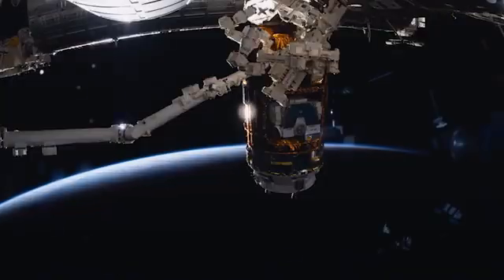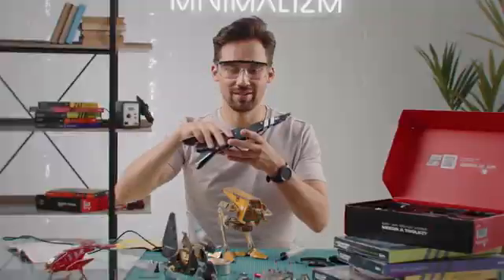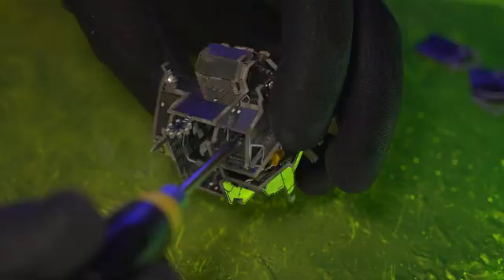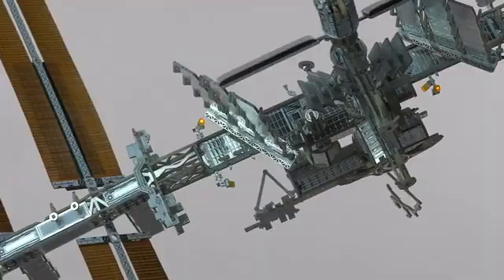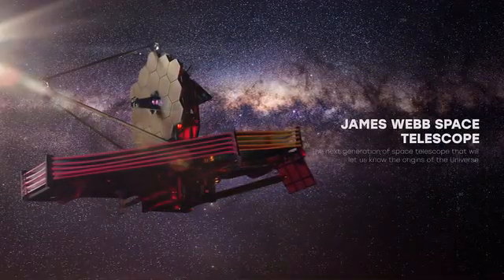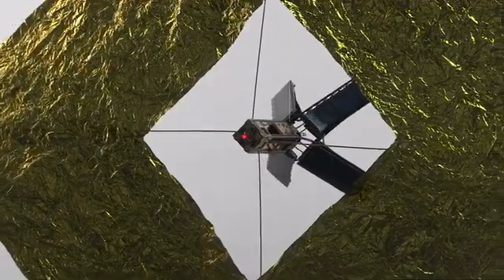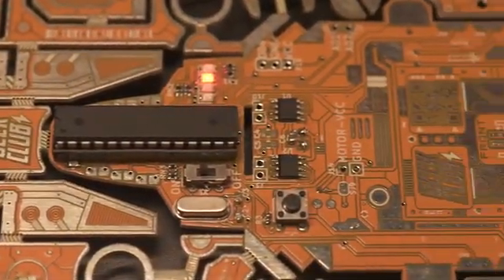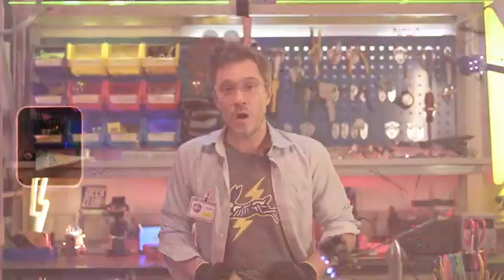Kickstarter: Space O, DIY Electronic Kits Inspired by NASA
Five detailed space models and a Smart SUMO Robot - all made of Printed Circuit Boards with soldering involved